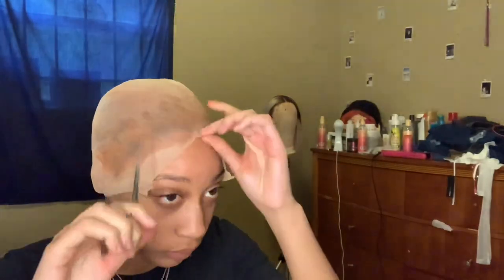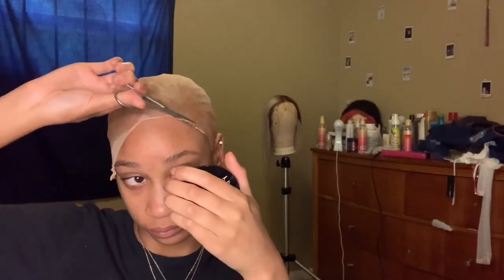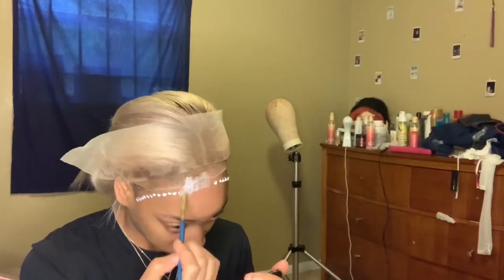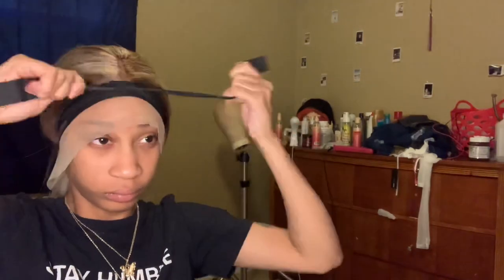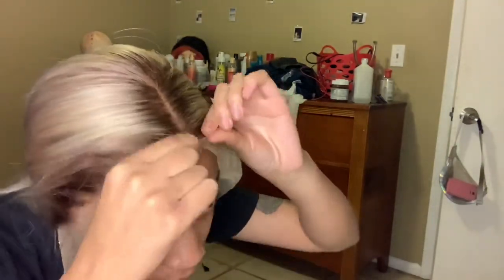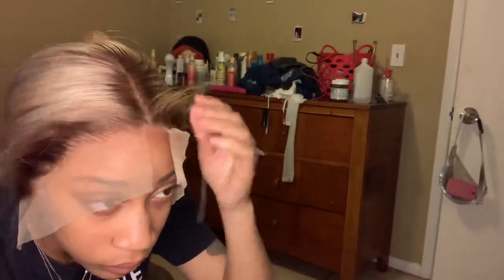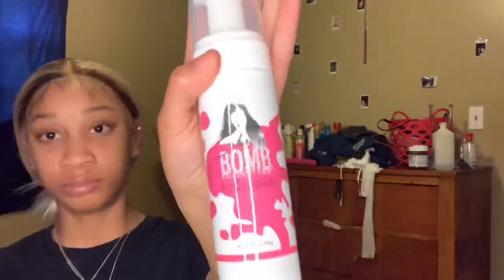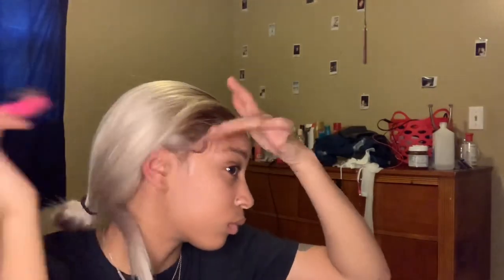HOW TO: CUSTOM blonde brown root wig install ‼️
I hope this was really helpful to you guys and you learned a lot from this. if you guys would like to see more all you have to do is subscribe 😘

follow me on all socials : instagram : @itssmetrinn/@trinnslayys